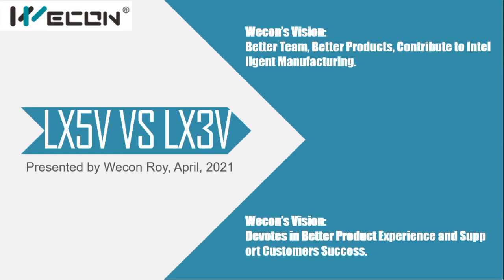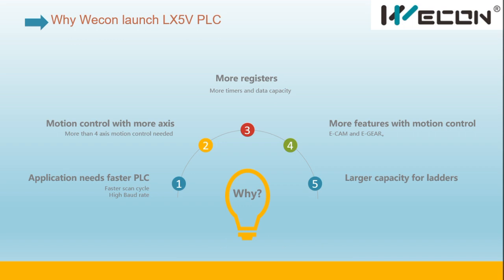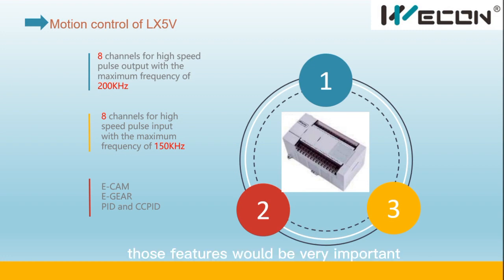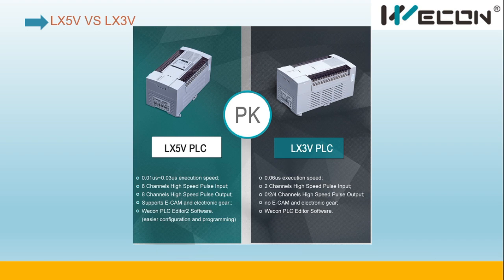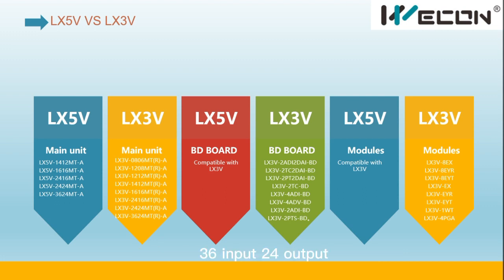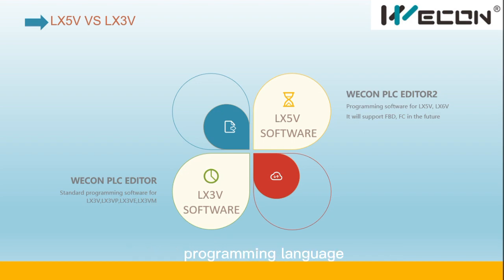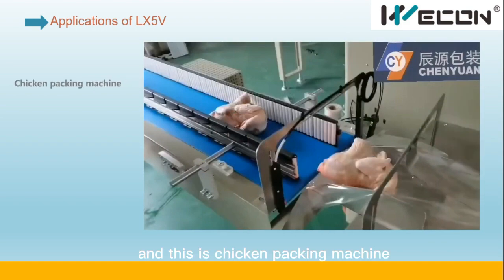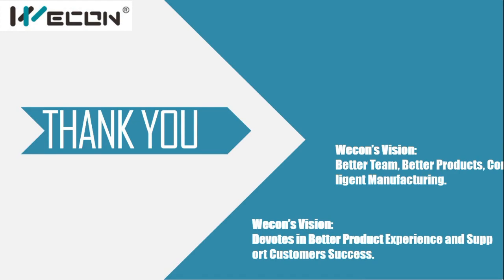Wecon New Series LX5V PLC VS LX3V PLC